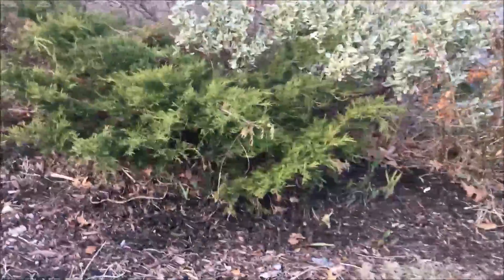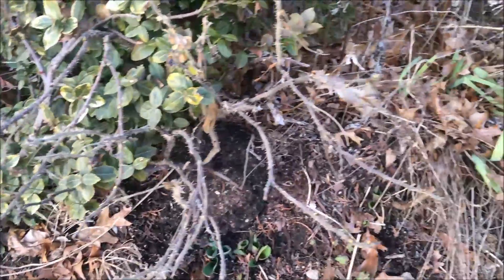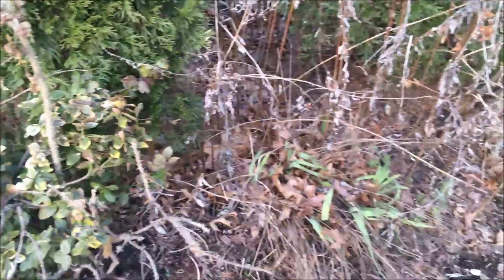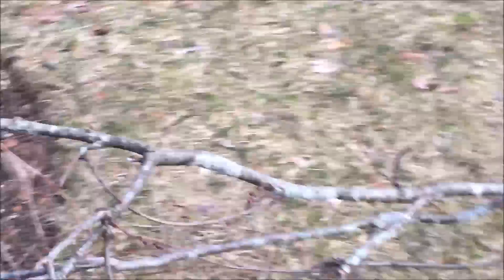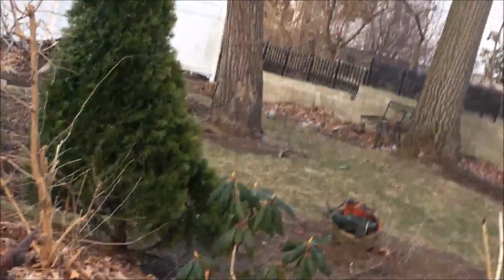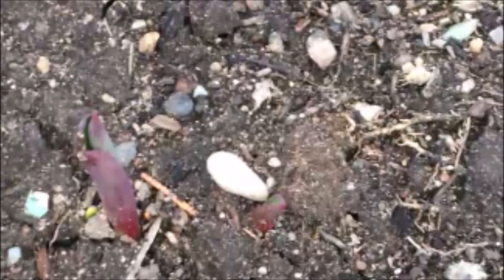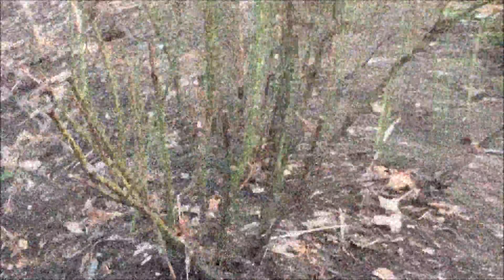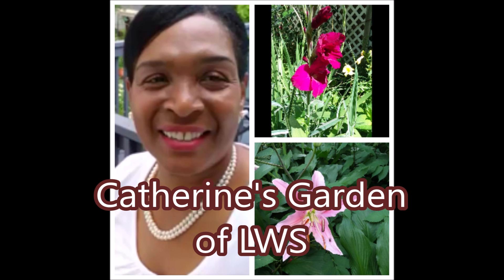I Can See the Tulips Coming Up! Catherine's Garden of LWS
Spring is on the way. I can see the tulips coming up around the garden. It will be pretty in the garden with all of the different shades of pink, purple and red with some yellow in the garden.

Catherine's Garden of LWS